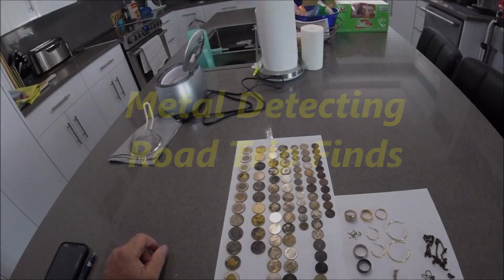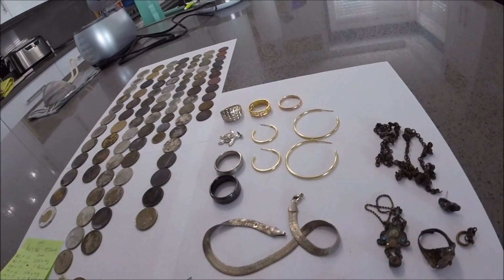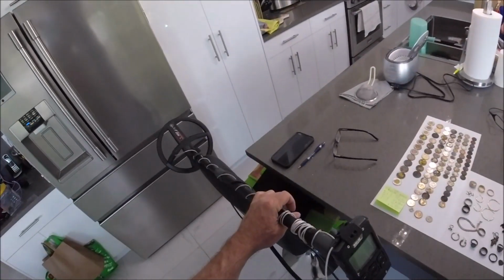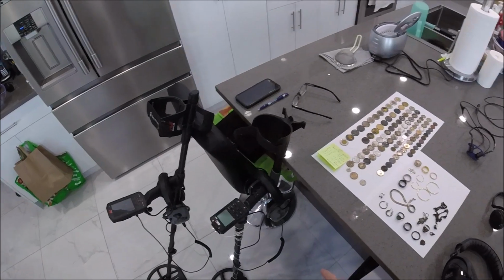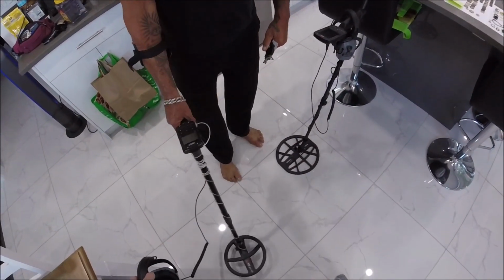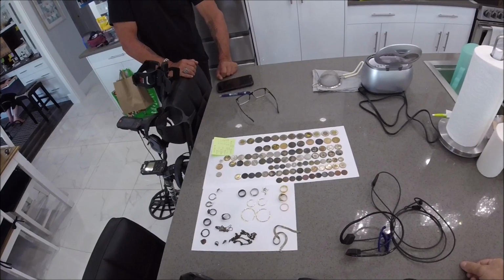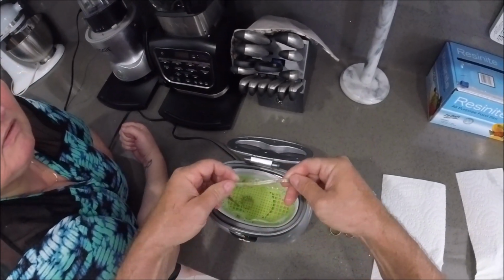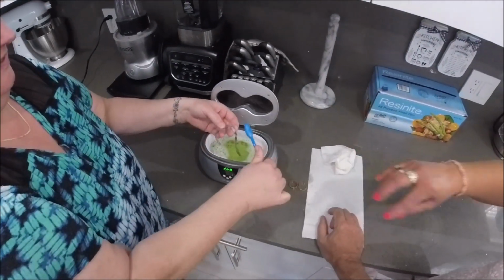Metal Detecting Road Trip Finds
Metal Detecting Road Trip Finds, I went on a Vacation with my wife & My Daughter + Her Husband.

Phil Macska
10348 King George Blvd.

My Daughters Channel Evastormxox

24K Disposal & Salvage Ltd.
24K Junk Removal